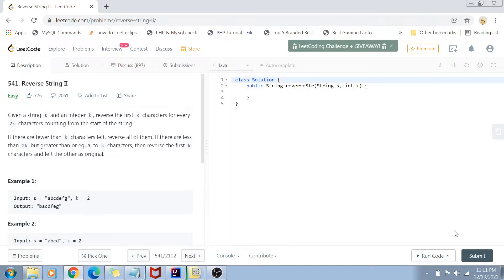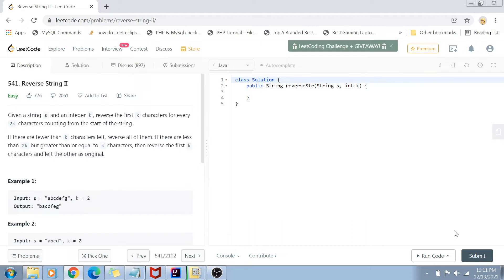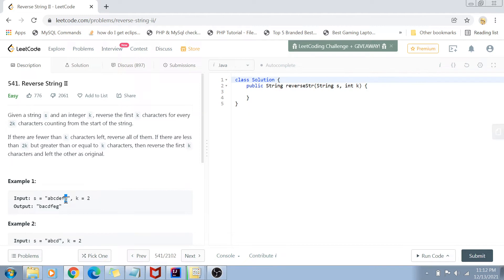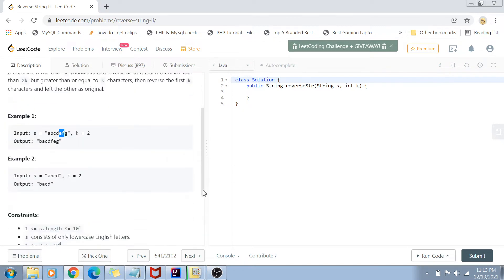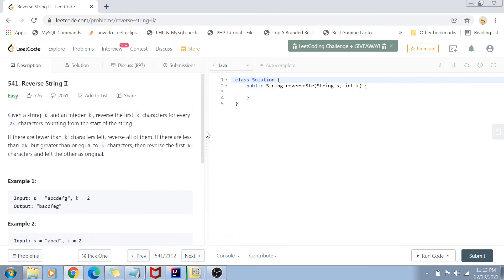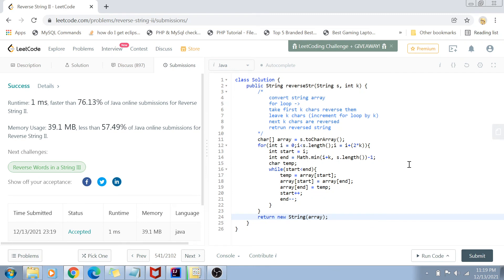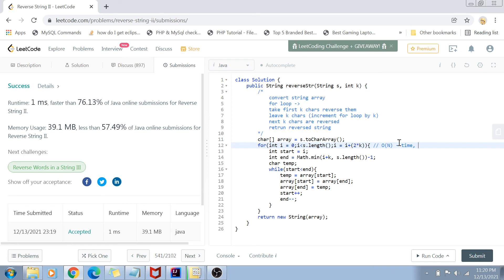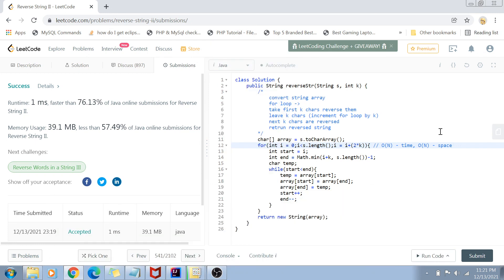Reverse String II | Leetcode 541 | Amazon Google Facebook interview question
Reverse String II - a top coding interview question asked in Amazon, google, Facebook and also from Leetcode easy list. Please provide feedback in comments below and let me know if I should any other topics as well

0:00 Introduction
0:30 Problem statement
2:26 Solution approach
3:53 Code
8:12 Time complexity
9:10 Conclusion